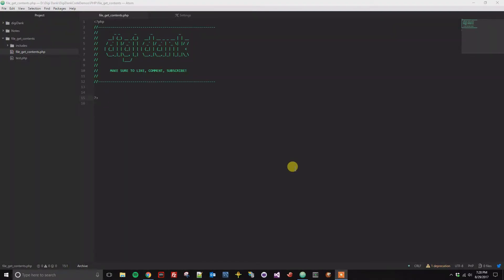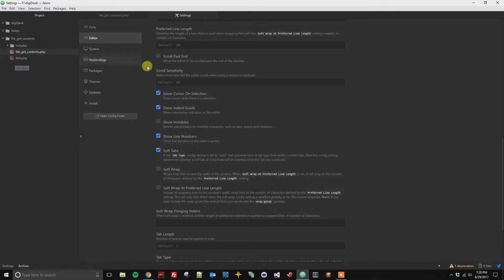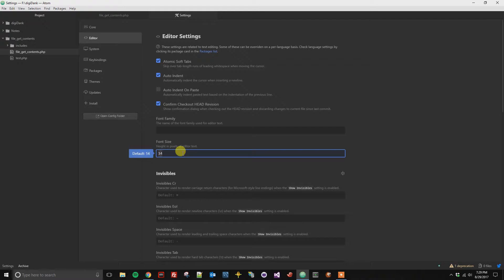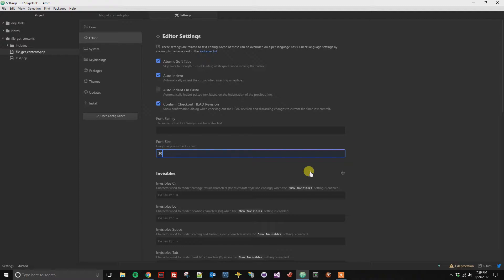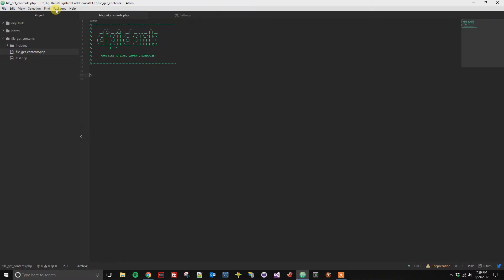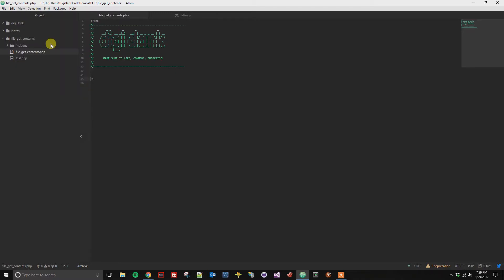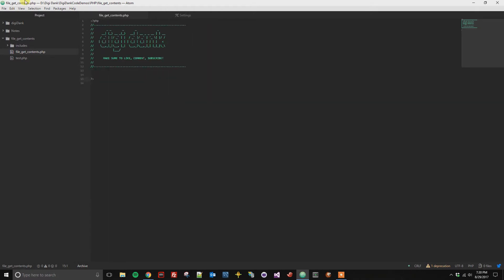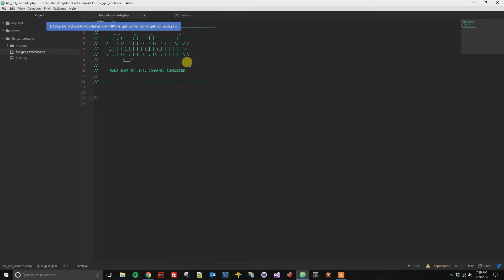Atom - Change Font Size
This guide will show you how to change the editor text size in Atom.

Software Name: Atom
Software Version: 1.19.3

*** Desk Setup ***
Screen Recorder